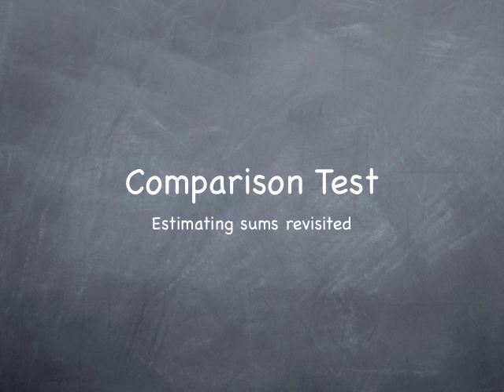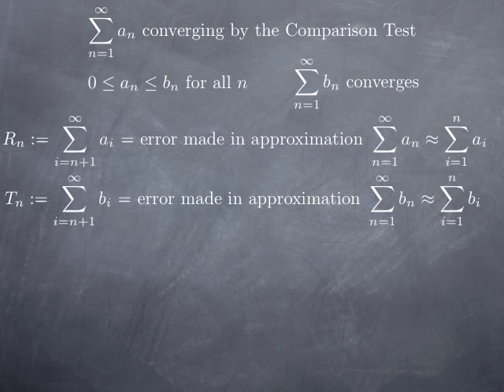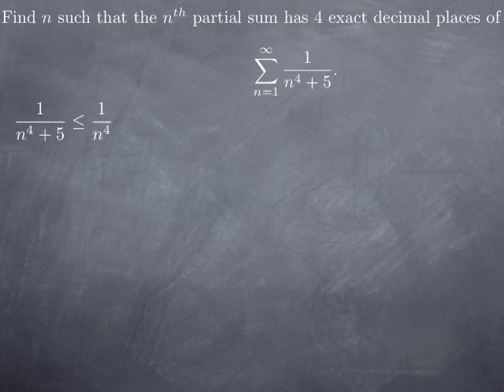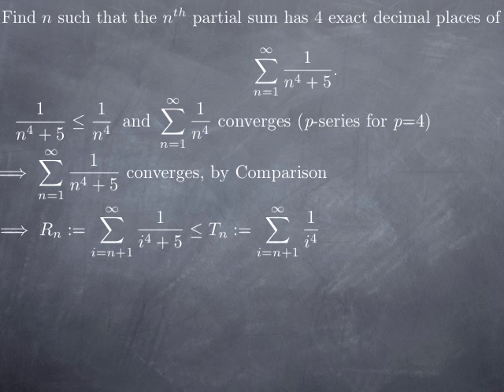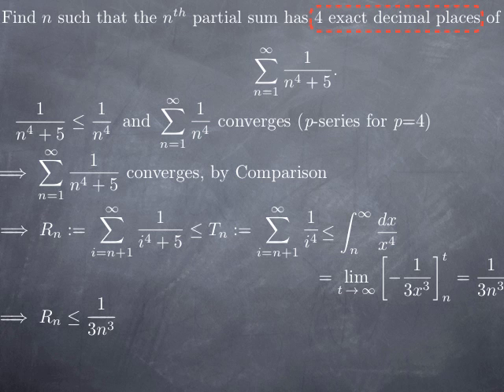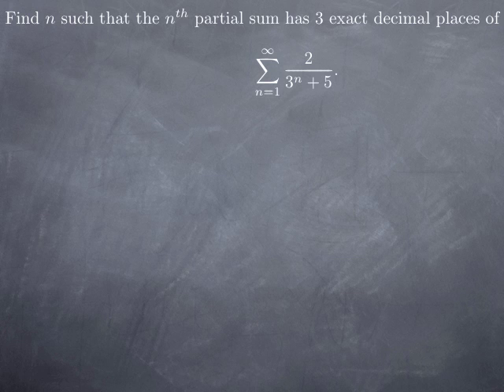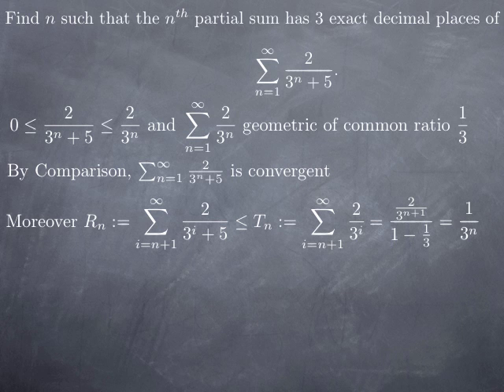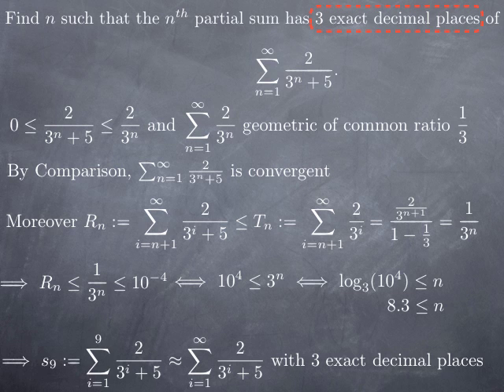M11-6: Estimating sums revisited